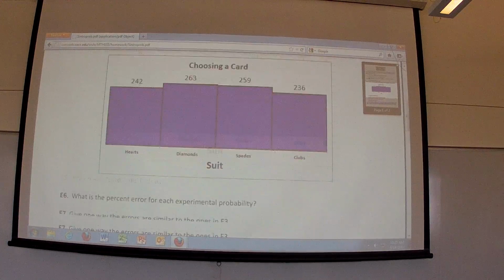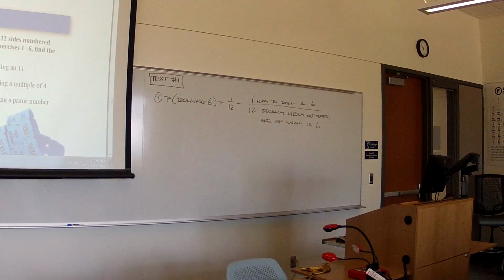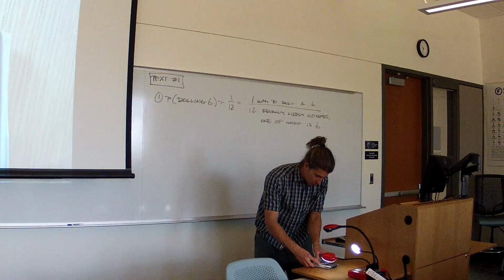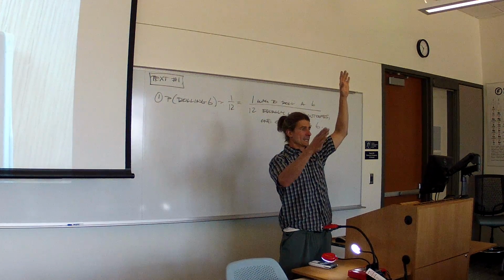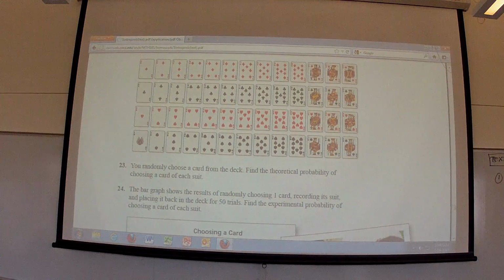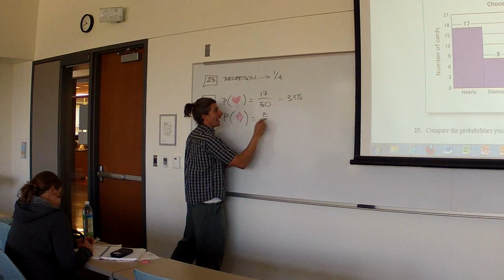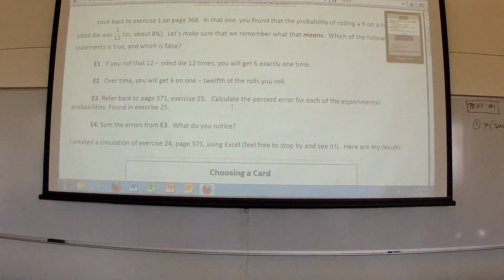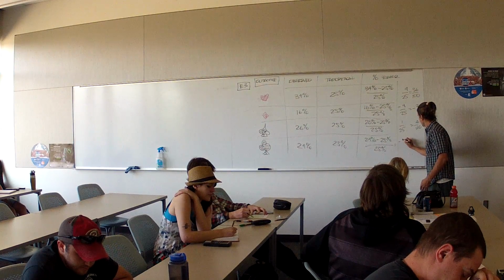(5.14.13) Review of Introduction to Probability; Motivation for Expected Valuke